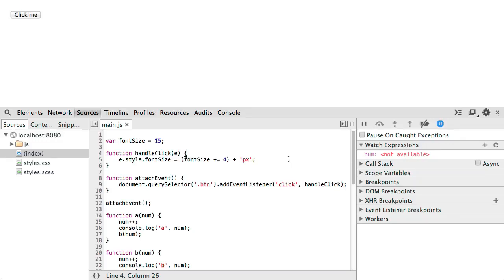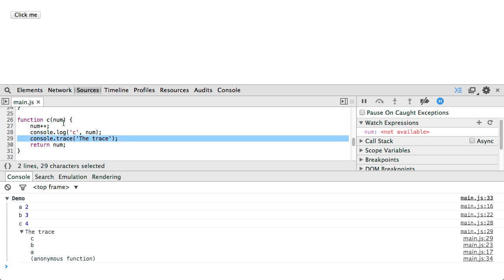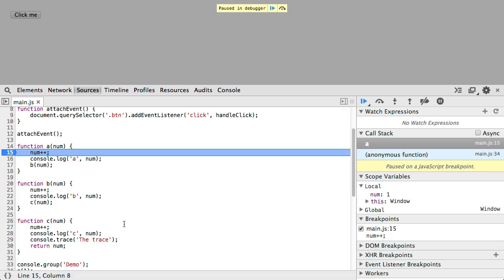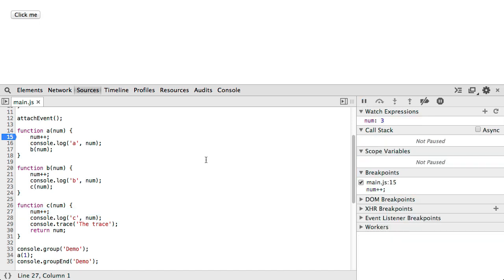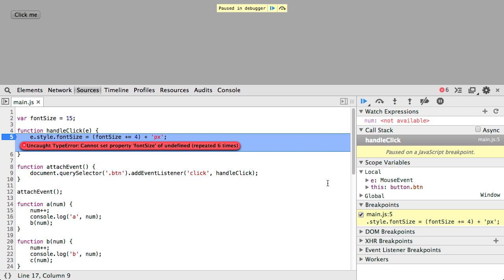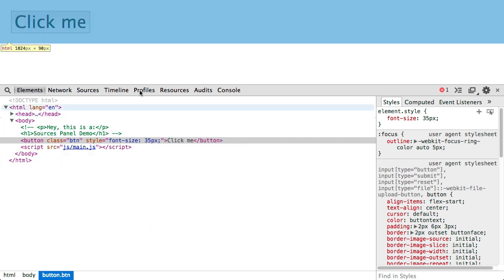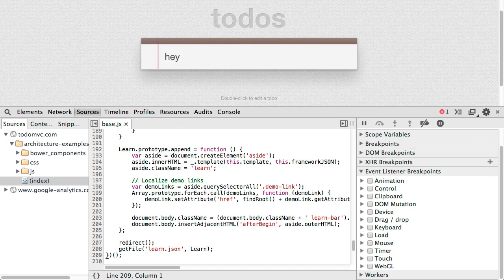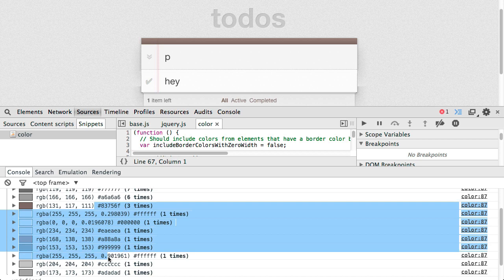4. Sources and JavaScript